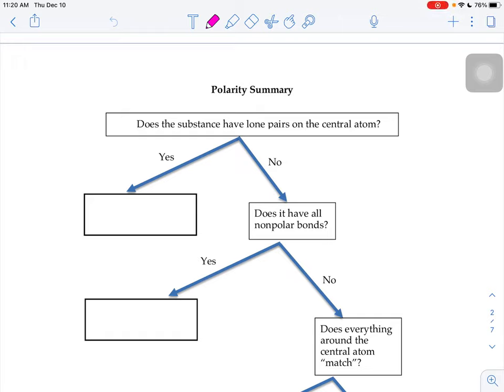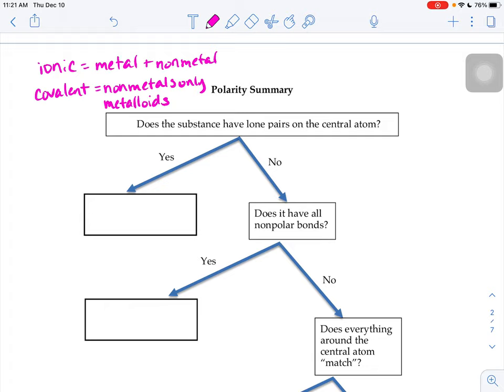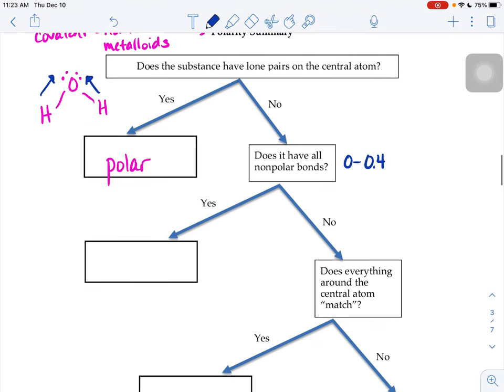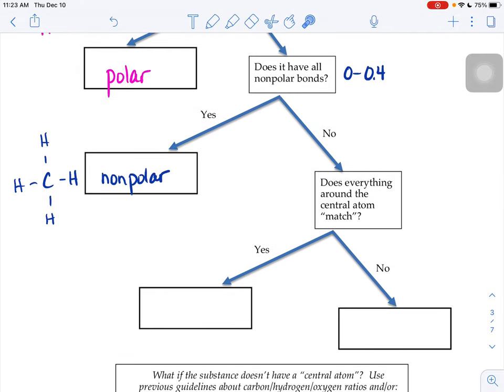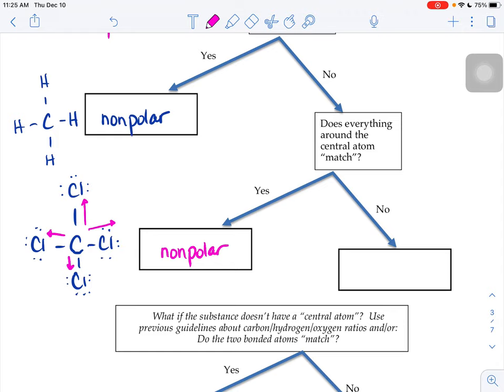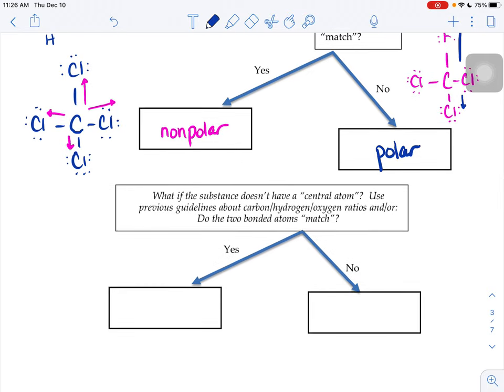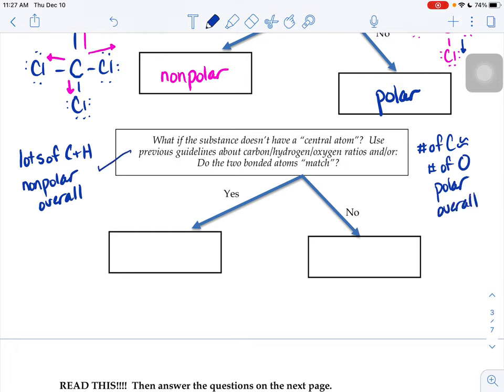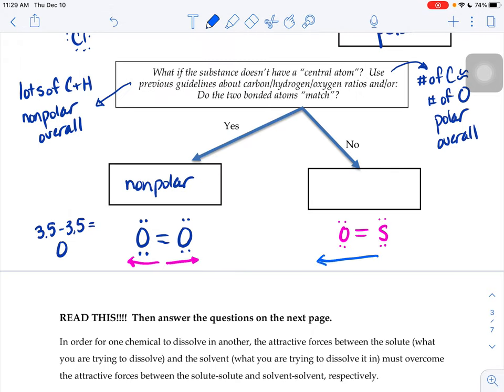Molecular Polarity Flowchart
How to decide if a covalent compound would be classified as a polar or nonpolar substance.